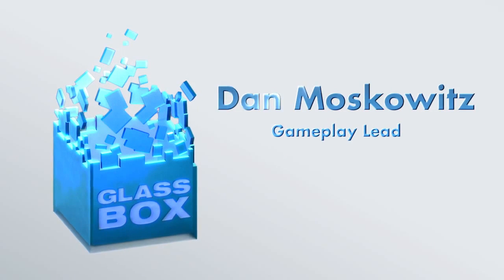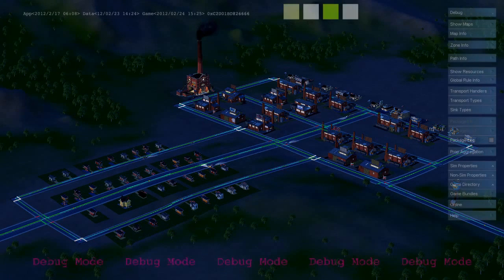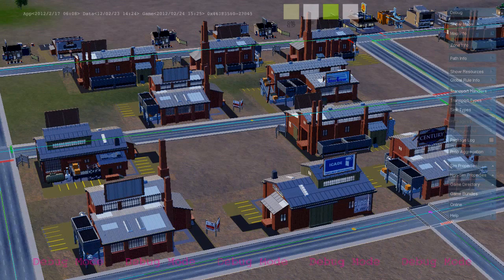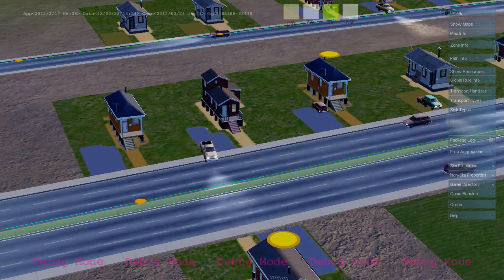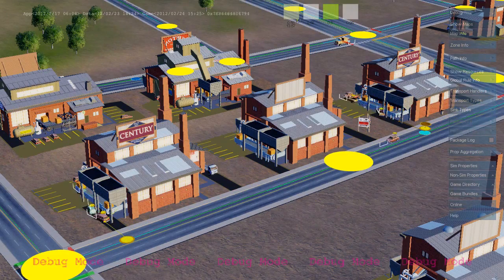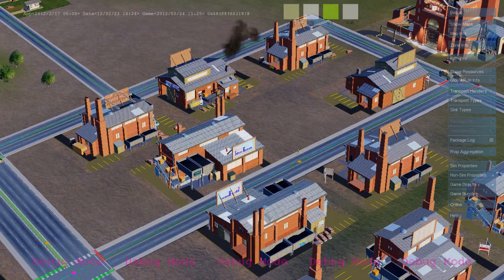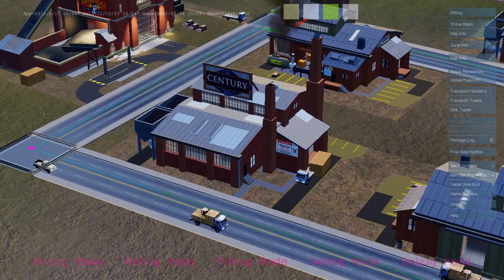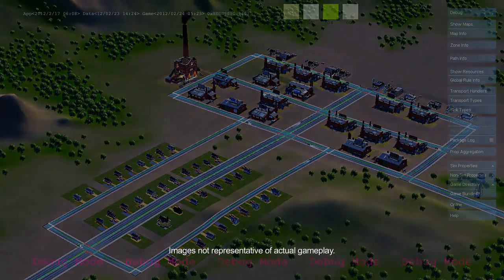SimCity (2013) Economic Loop Demo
This video for SimCity demonstrates how the new Glass Box engine is used to simulate the basic economic loop between residential, industrial and commercial buildings.

Follow SimCity (2013) at GameSpot.com!